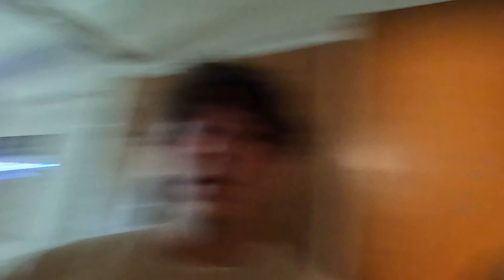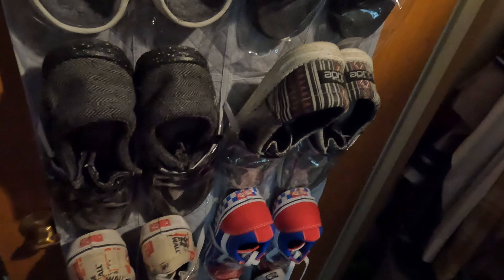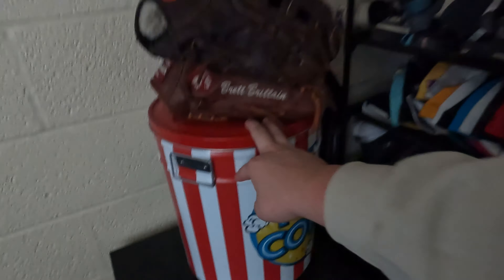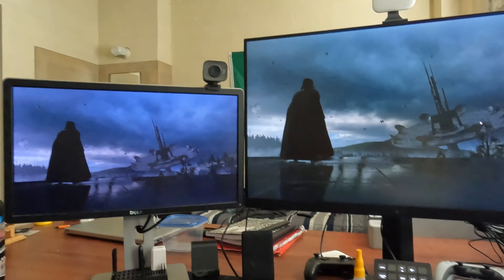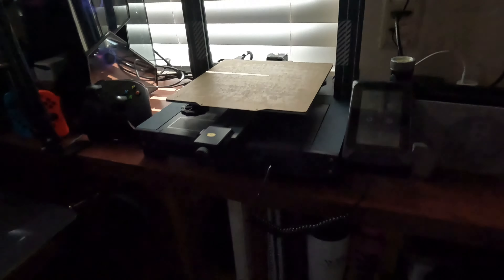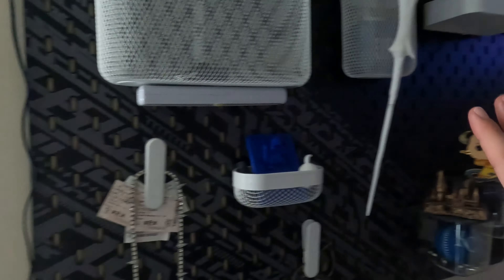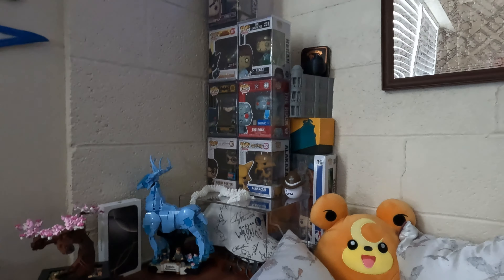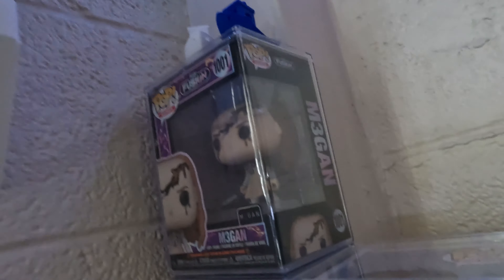Setup Tour, Fall 2024 | Vlog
Channels
-Main Channel - @BrettRB
-VOD Channel - @BrettRB_VODs
-Clips Channel - @BrettRB_Clips